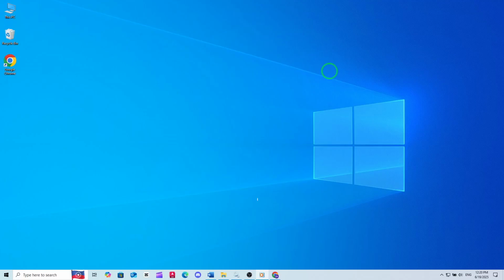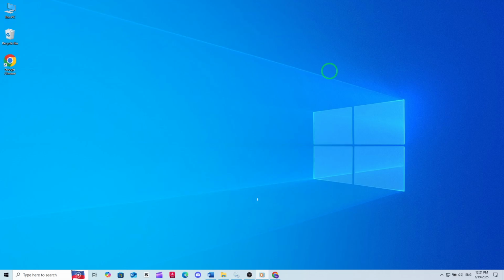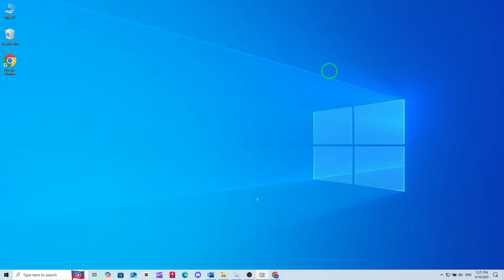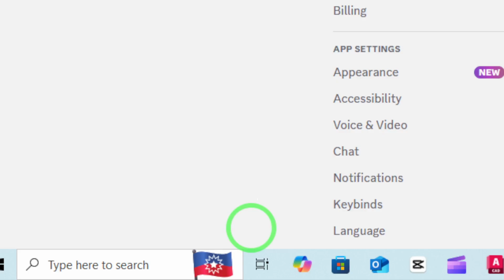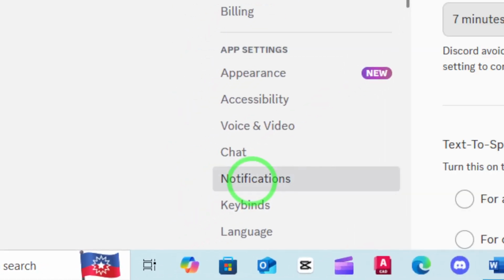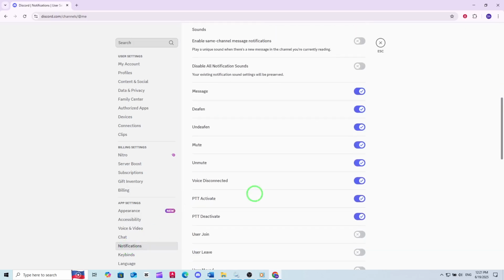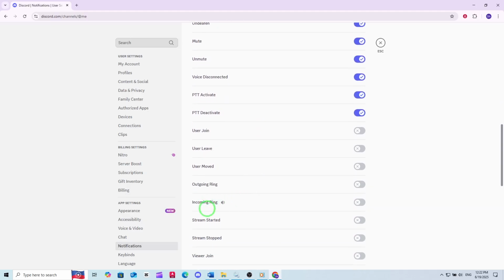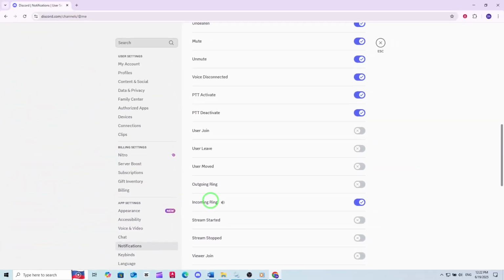How To Enable Notifications Sounds For Incoming Ring On Discord Web On PC (New Update)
Learn how to enable notification sounds for incoming ring on Discord Web on PC with the new update. This step-by-step guide will help you make sure you never miss an incoming call notification while using Discord in your browser.

1. Open Discord from your browser.

2. Click on the Gear icon at the bottom left corner.

3. Enter the Notifications section.

4. Under Sounds, enable Incoming Ring.

By enabling notification sounds for incoming ring on Discord Web, you ensure that you'll always be alerted when someone tries to call you, even if you're multitasking on your PC. This feature is especially useful for users who rely on Discord for communication and want to avoid missing important calls. The new update makes it easier than ever to customize your notification preferences directly from the browser, so you can tailor your Discord experience to fit your needs.

If you found this tutorial helpful, make sure to check your notification settings regularly as Discord continues to roll out new updates and features. Keeping your notification sounds enabled ensures you stay up to date with all your incoming calls and messages on Discord Web.-
Timeline:
00:00 Start
00:12 How to do it
01:05 End